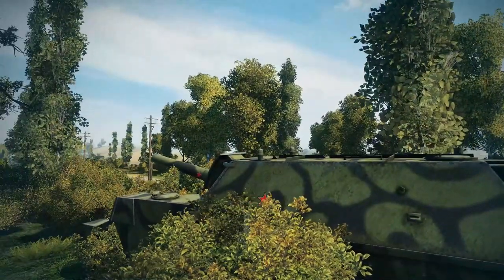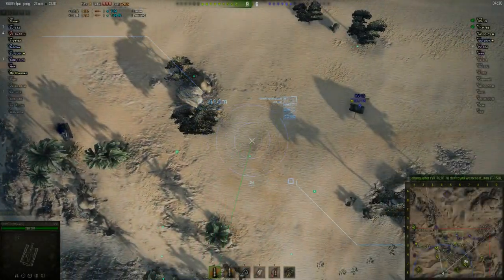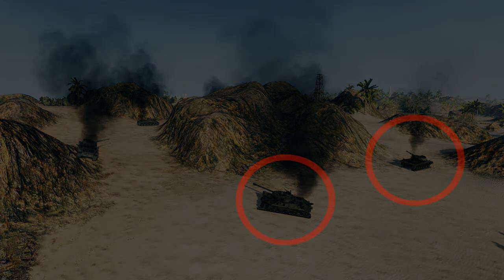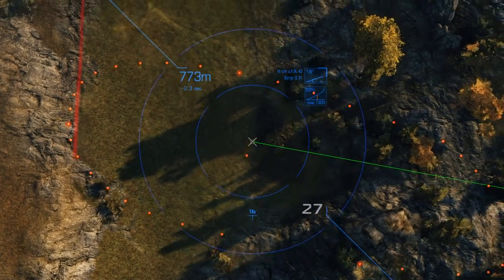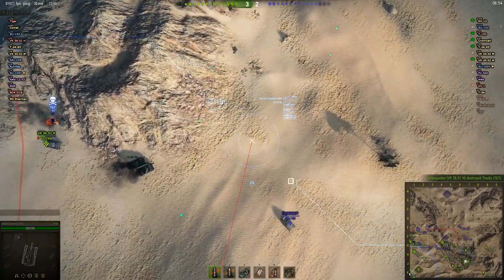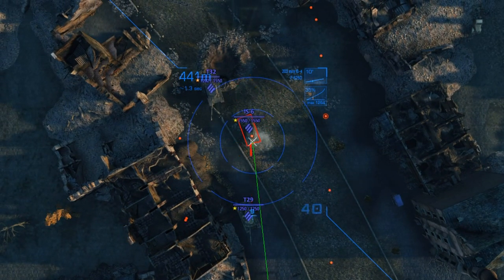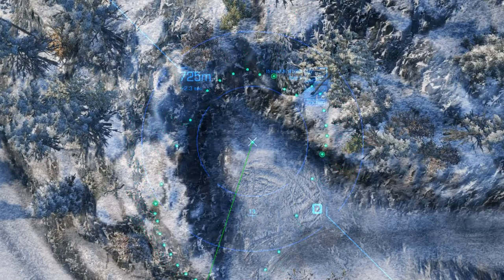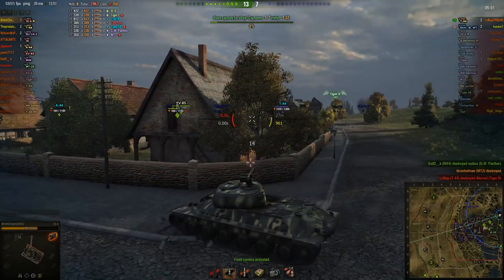How To: Avoiding Artillery in World of Tanks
This is a quick primer on how to avoid getting destroyed by artillery in World of Tanks. This will all be basic stuff for veterans of the game, but even veterans of might find it entertaining.